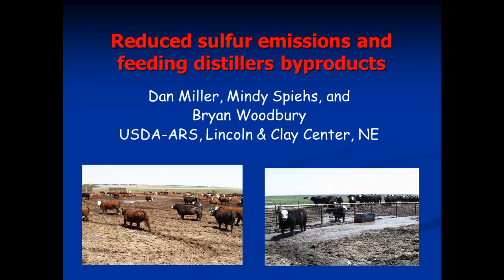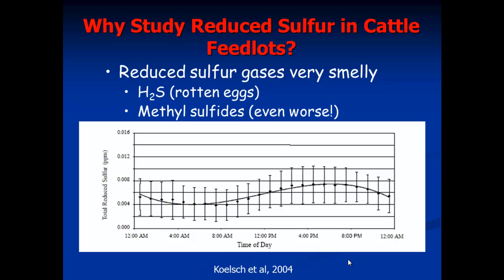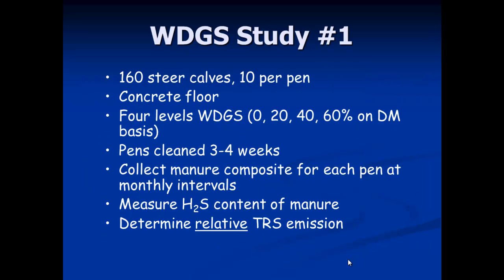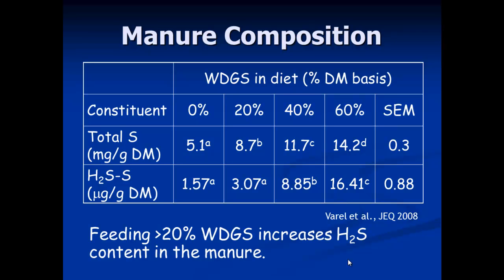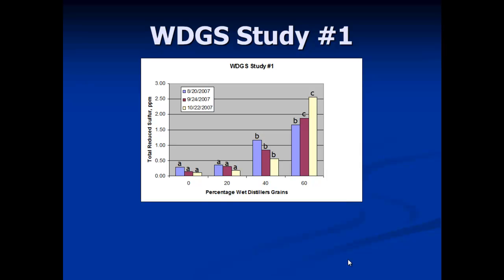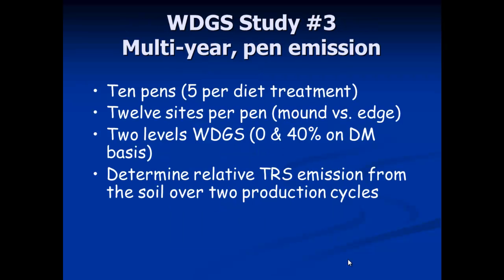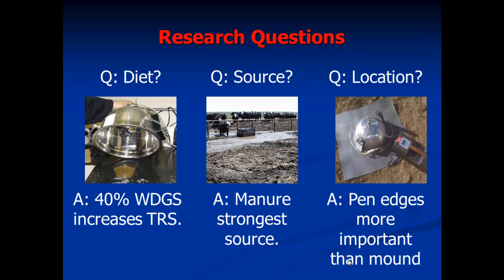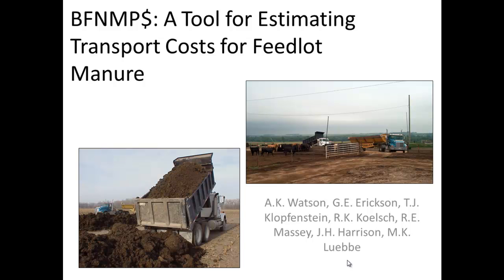Reduced sulfur emissions and feeding distillers byproducts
Odorous reduced sulfur compounds are produced during manure decomposition and emitted from confined animal feeding operations.  Feeding high-sulfur distiller's byproducts may increase the emission of these compounds.  The objectives of a series of feedlot pen studies was to (i) determine if emissions of reduced sulfur compounds from fresh manure and from the feedlot surface where affected if cattle were fed varying levels of distillers byproducts, and (ii) determine the areas within a pen that emit greater amounts of reduced sulfur compounds.